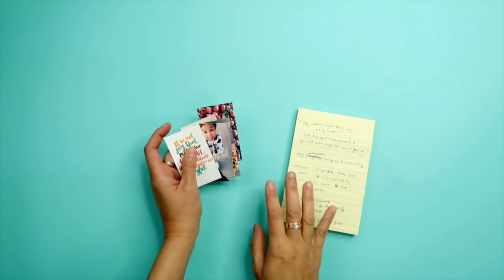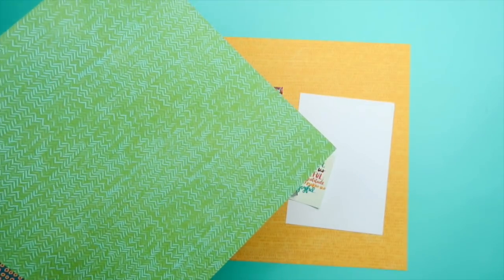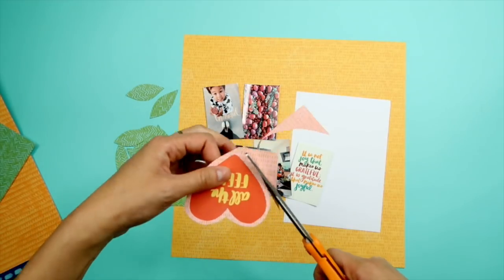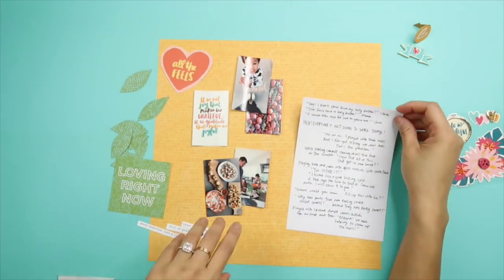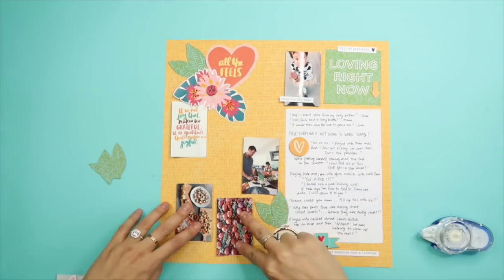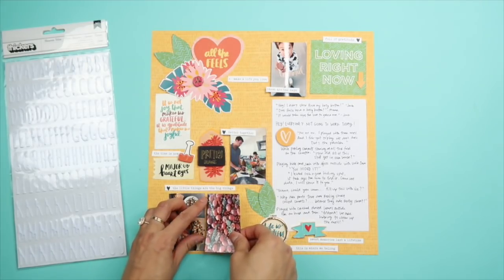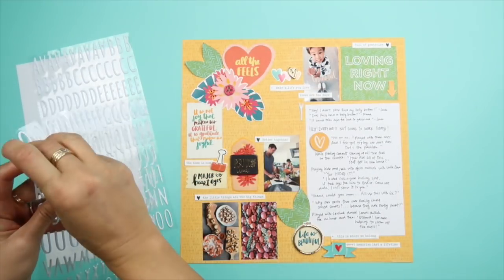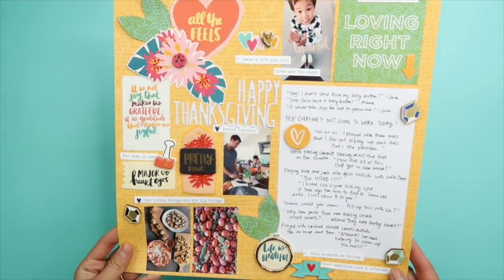Scrapbook With Me | Hustle & Heart Layout with Sticker Prints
SHOT ON Canon G7X Mark ii and edited with Adobe Premiere Pro

Amy Tangerine
10736 Jefferson Blvd

I receive a small percentage of sales at no cost to you. My creative partners and I really appreciate your continued support and every little bit helps me to bring you consistent content!